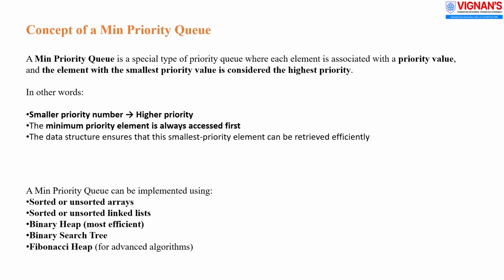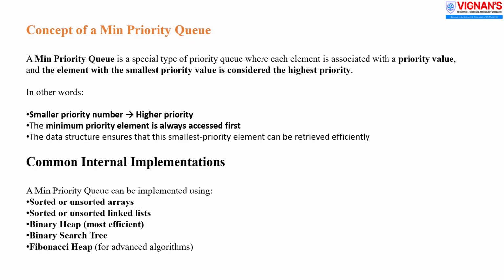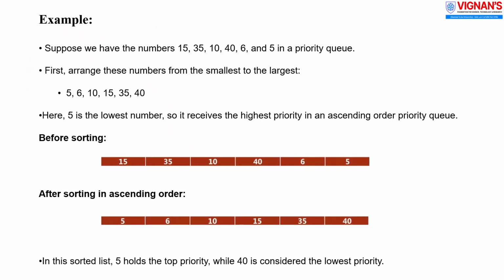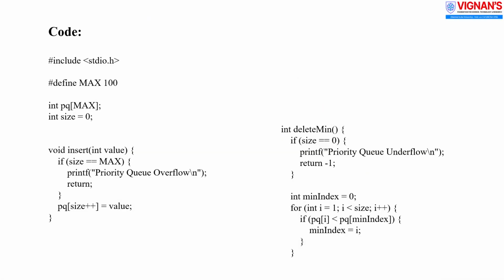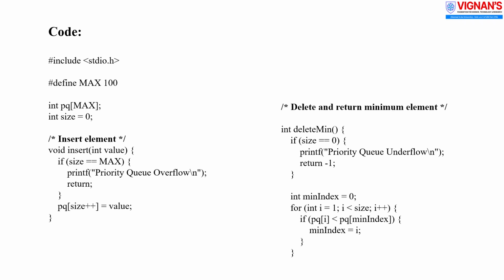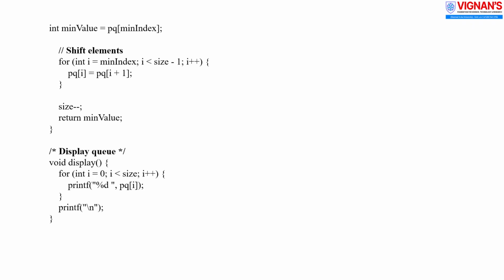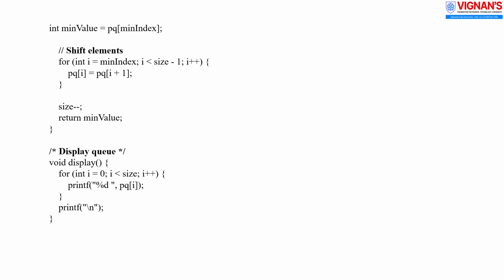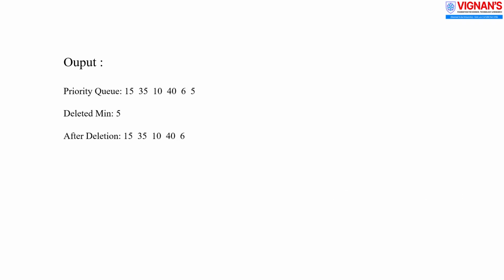Min Priority Queue Explained | Operations & Example | Vignan CSE Dept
Learn the concept of Min Priority Queue with a clear and quick explanation by Vignan CSE Dept.
In this video, you will understand:
• What is a Min Priority Queue
• How smallest element gets highest priority
• Internal implementations (Array, Linked List, Heap, BST)
• Core operations:
o Insert
o Minimum
o Delete-Min
• Step-by-step working example
• Time complexity analysis
• Simple C implementation
Based on your course material , this video simplifies the concept for easy understanding.
🎯 Perfect for:
✔ Engineering students
✔ ADS/DSA beginners
📌 Watch till the end to master Min Priority Queue concepts!